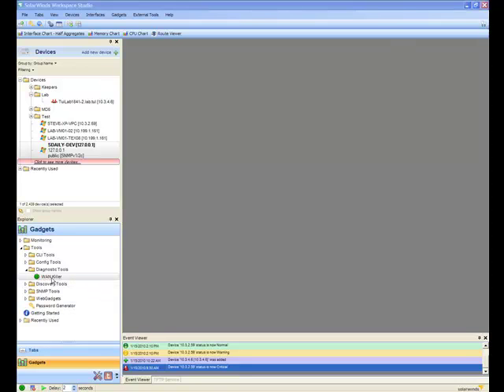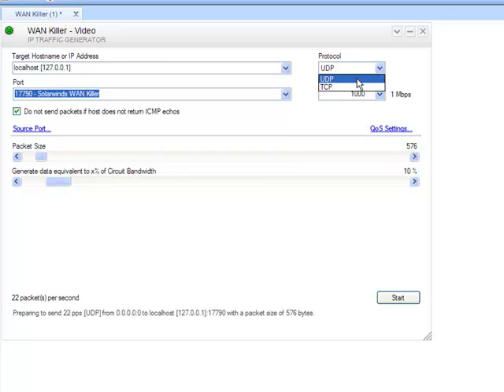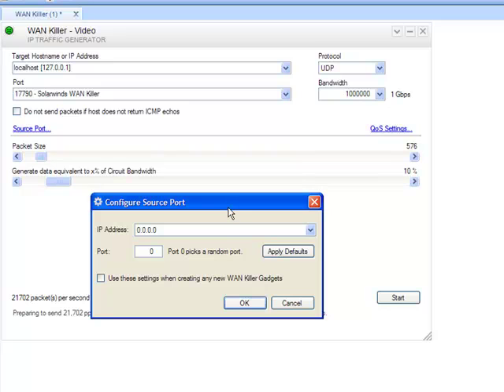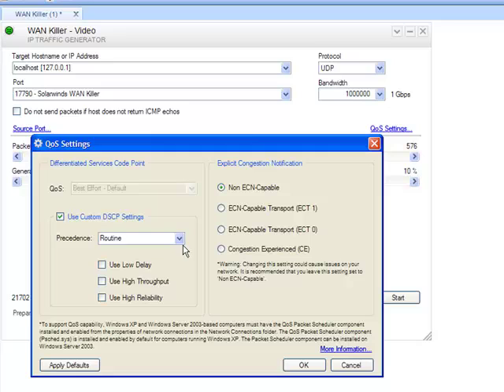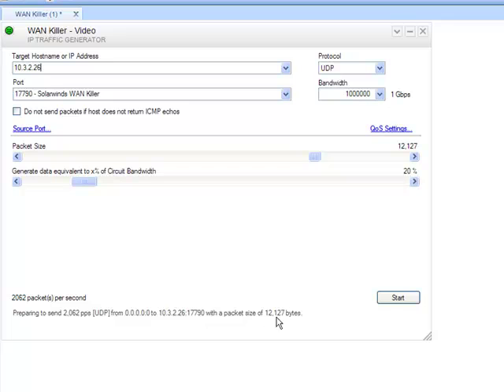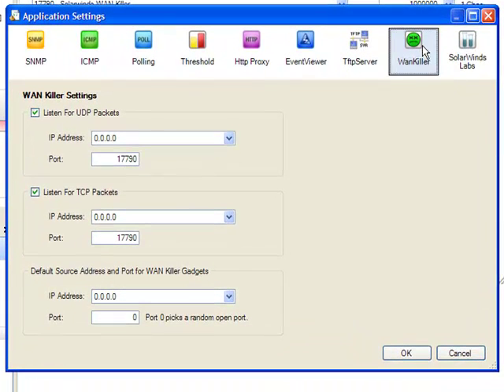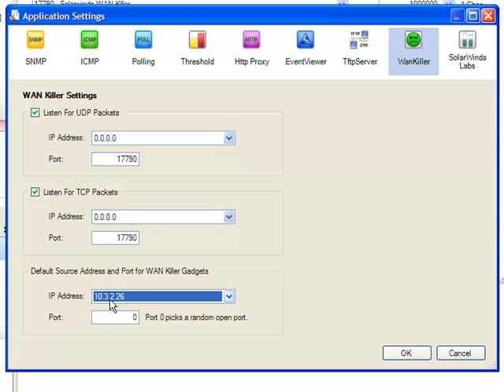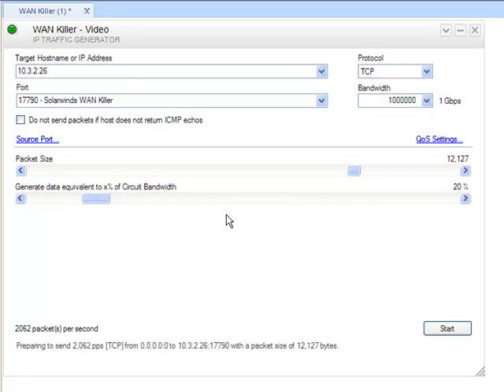Using the SolarWinds WanKiller Gadget in the Workspace Studio